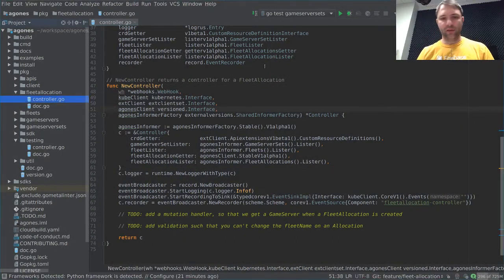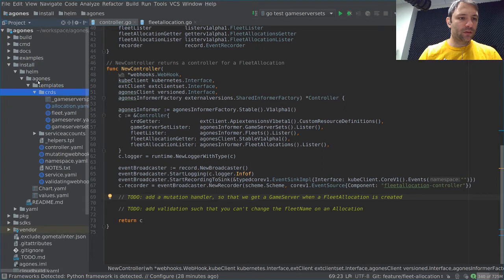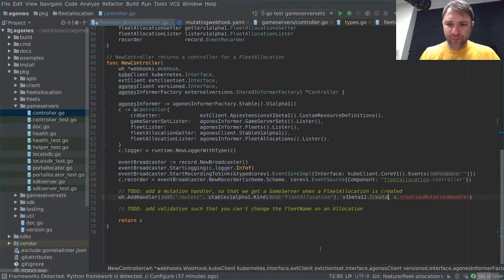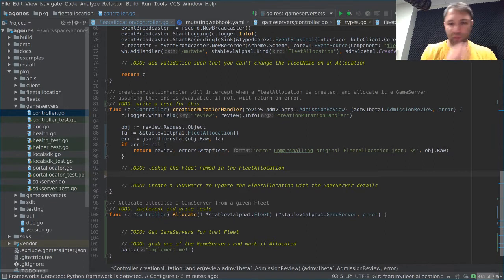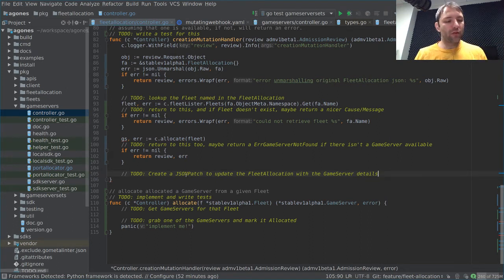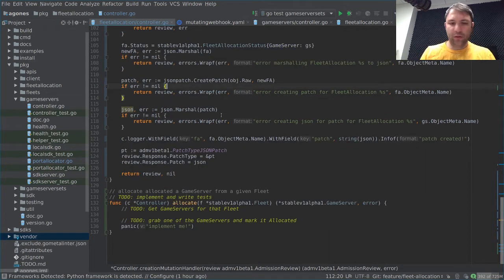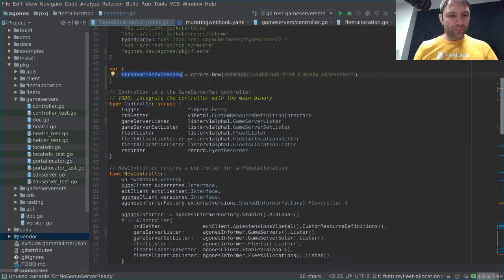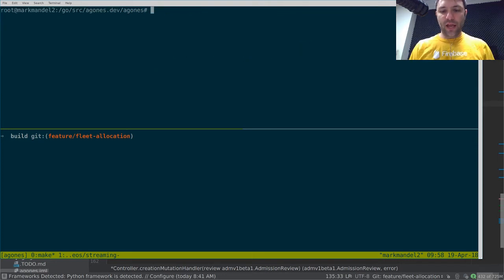Agones Development: Kubernetes Mutating Webhooks for Fleet Allocations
We continue our work on allocating game servers out of a Fleet for Agones

Today we used Kubernetes Mutating Webhook to intercept when FleetAllocations get created, and allocate a GameServer out of the pool a Fleet creates.